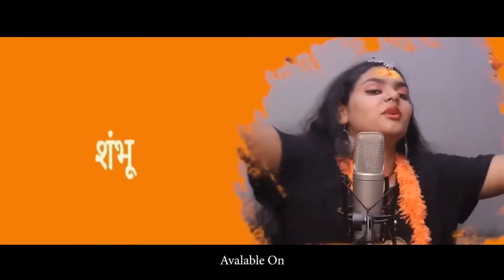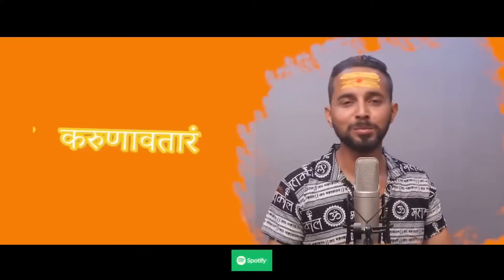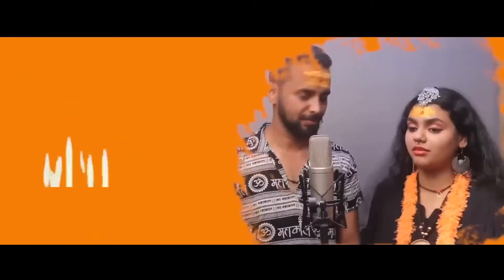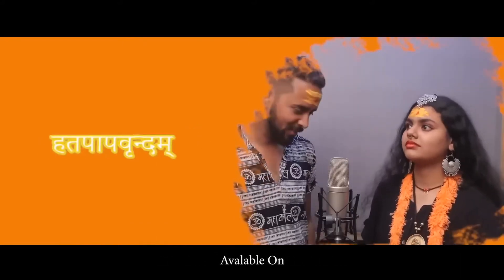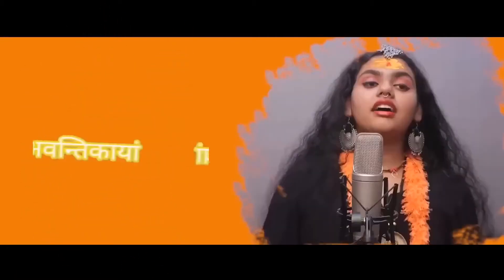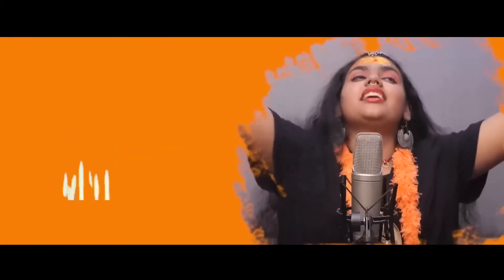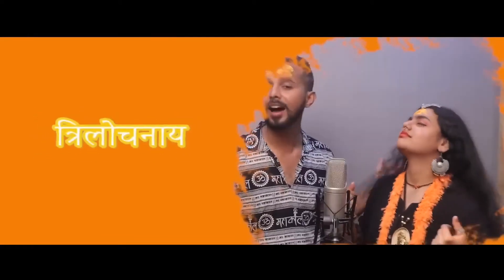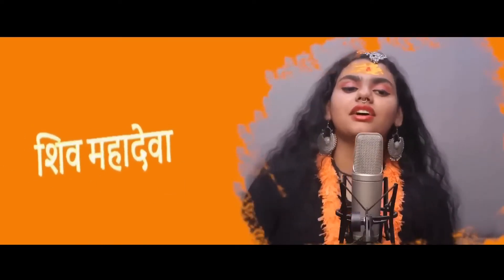Har Har Shambhu | Mahadev New Song | Har Har Shambu Shiv Bhajan | Mahakal Har har shambhu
Full Credit

Song :- Har Har Shambu
Male Singer :- Jeetu Sharma
Female Singer : Abhilipsa panda
Lyrics :- Jeetu Sharma

हर-हर शंभु (शंभु), शंभु (शंभु), शिव महादेवा
शंभु (शंभु), शंभु (शंभु), शिव महादेवा
कर्पूरगौरं करुणावतारं संसारसारं भुजगेन्द्रहारम्
सदा वसन्तं हृदयारविन्दे भवं भवानीसहितं नमामि
सानन्दमानन्दवने वसन्तं आनन्दकन्दं हतपापवृन्दम्
वाराणसीनाथमनाथनाथं श्रीविश्वनाथं शरणं प्रपद्ये
अवन्तिकायां विहितावतारं मुक्तिप्रदानाय च सज्जनानाम्
अकालमृत्यो: परिरक्षणार्थं वन्दे महाकालमहासुरेशम्
नागेंद्रहाराय त्रिलोचनाय भस्मांग रागाय महेश्वराय
नित्याय शुद्धाय दिगंबराय तस्मै न काराय नमः शिवायः

Har Har Shambhu Shiv Mahadeva Lyrics

Har har shambhu (shambhu) shambhu (shambhu)
Shiv mahadeva shambhu (shambhu) shambhu (shambhu)
Shiv mahadeva

Shiv mahadeva

Karpūra gauraṁ karuṇāvatāraṁ
Sansārsāram bhujagendrahāram
Karpūra gauraṁ karuṇāvatāraṁ
Sansārsāram bhujagendrahāram

Sadāvasantaṁ hṛdayāravinde
Bhavaṁ bhavānīsahitaṁ namāmi
Sadāvasantaṁ hṛdayāravinde
Bhavaṁ bhavānīsahitaṁ namāmi

Shiv mahadeva

Shivmahadeva

Sananda maananda
Dhabane basantam ananda kandam
Hrita paapa brindam
Sananda maananda
Dhabane basantam ananda kandam hrita paapa brindam

Varanshi naatham ma ma natham
Sri biswanatham saranam prapade

Shiv mahadeva

Shiv mahadeva

Abantikayam bihitabatarang
Muktipradanaya cha sajjannaam
Abantikayam bihitabatarang
Muktipradanaya cha sajjannaam

Akaalmrityu parirakshanrtham
Bande mahakaalam mahasuresham
Akaalmrityu parirakshanrtham
Bande mahakaalam mahasuresham

Shiv mahadeva

Shiv mahadeva

Nagendra haraya trilochanaya
Basmanga ragaya maheswaraya
Nagendra haraya trilochanaya
Basmanga ragaya maheswaraya

Nithyaya shudhaya digambaraya
Tasmai ‘na’karaya namashivaya
Nithyaya shudhaya digambaraya
Tasmai ‘na’karaya namashivaya

Shiv mahadeva

Shiv mahadeva